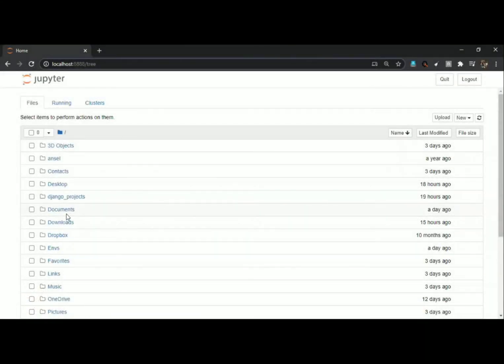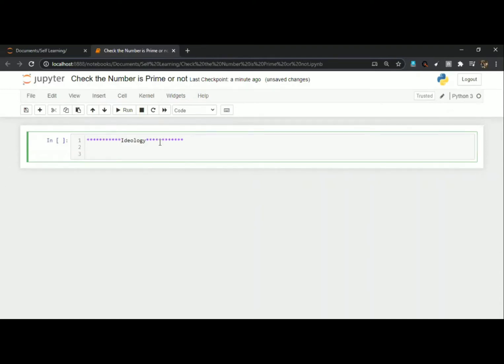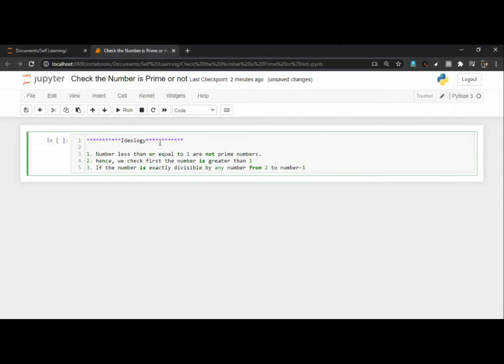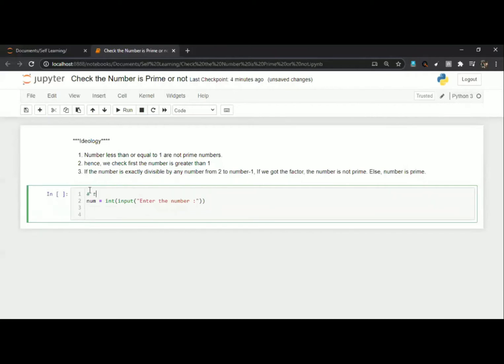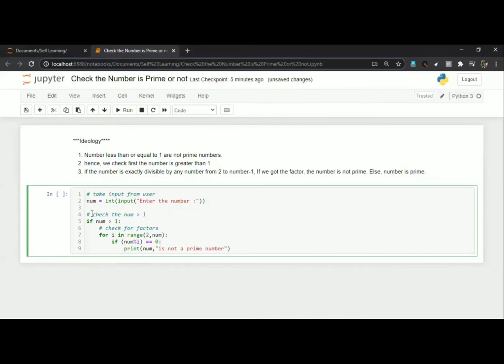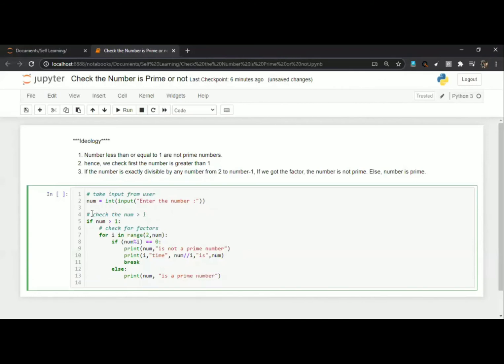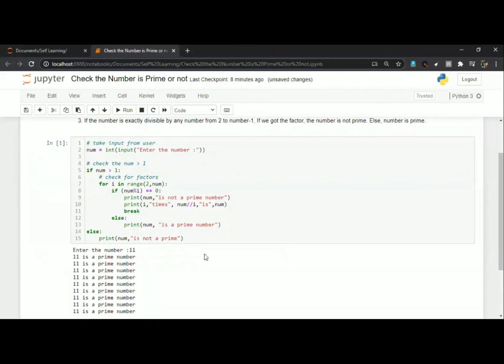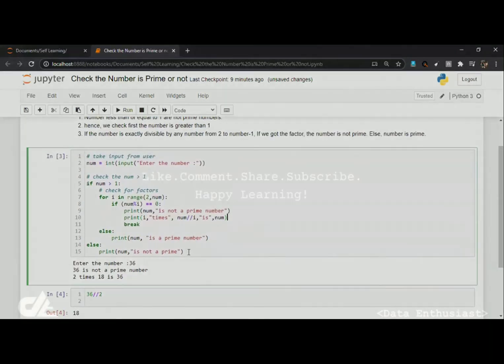Python Program to Check Prime Number | Data Enthusiast | Python Basics Tutorials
Python Program to Check Prime Number